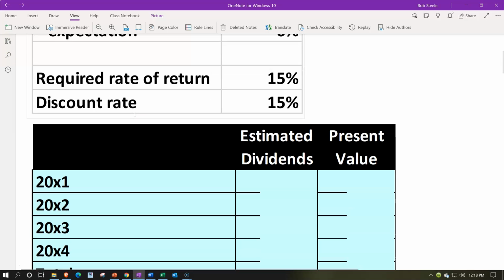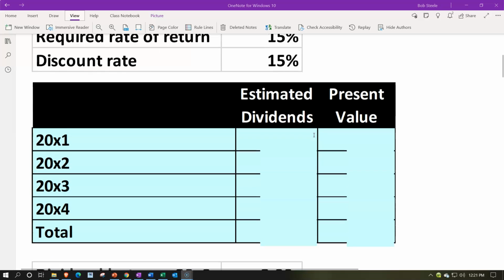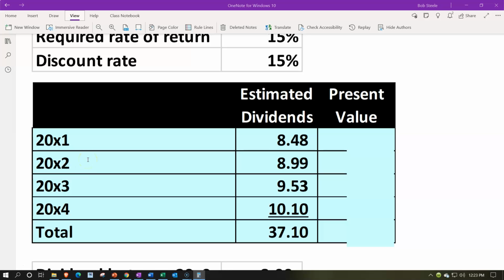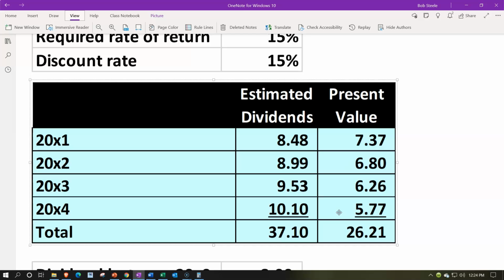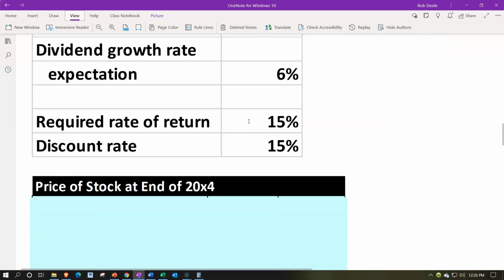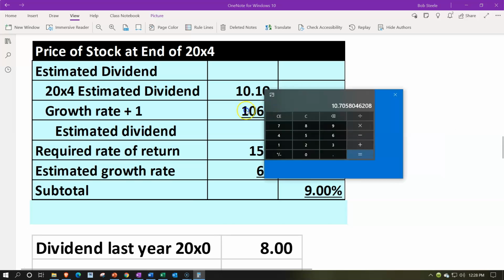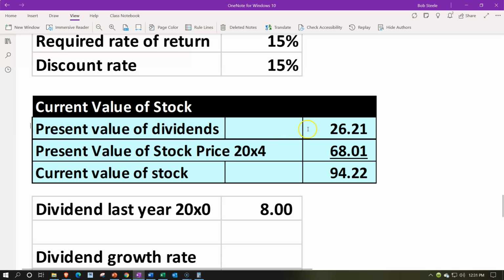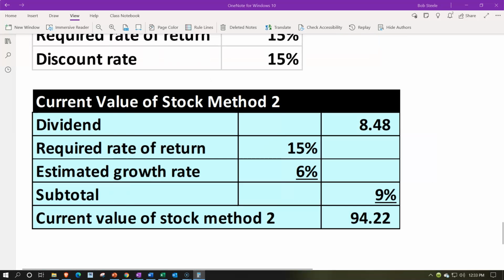Common Stock Value Multiple Methods 1044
Common Stock Value Multiple Methods